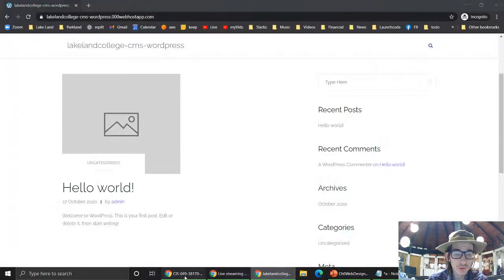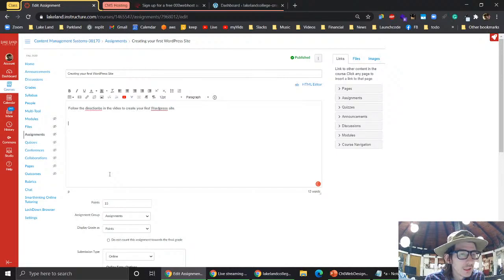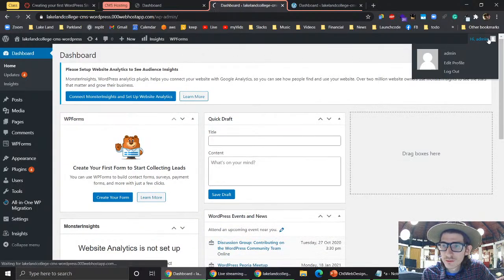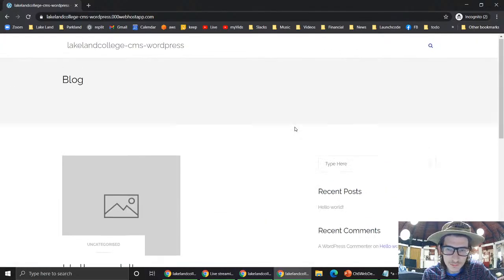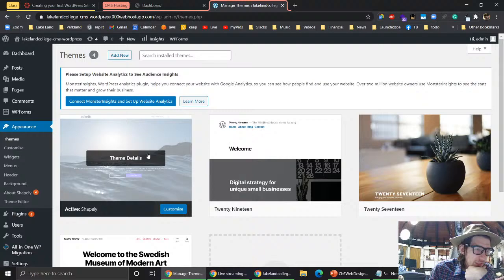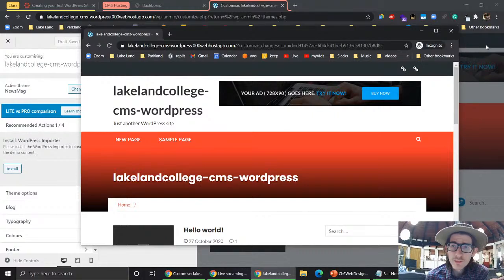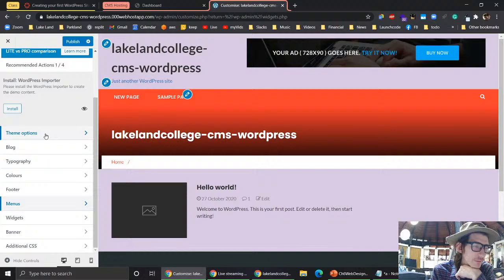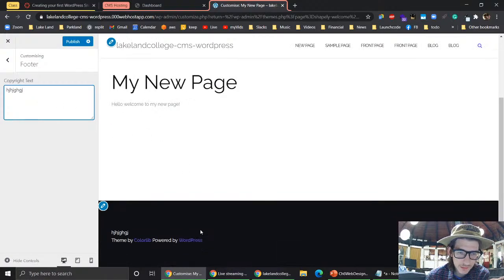CMS-WordPress Setting up our first site 10/27